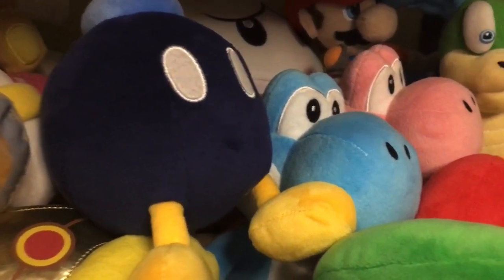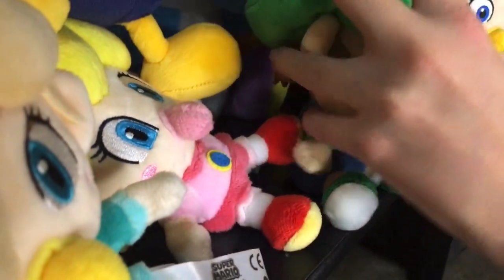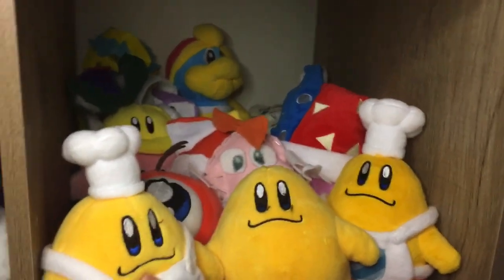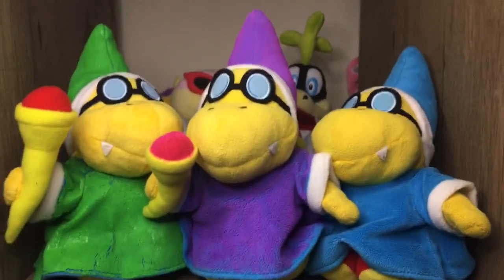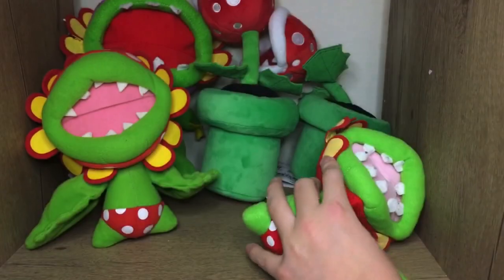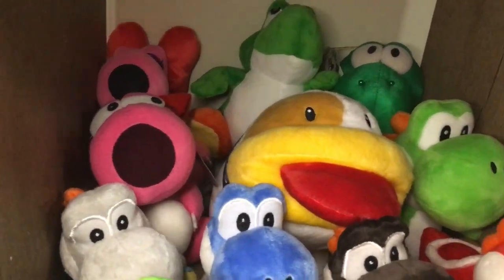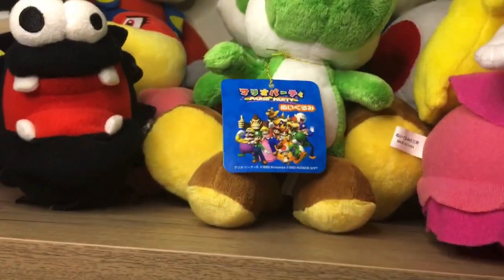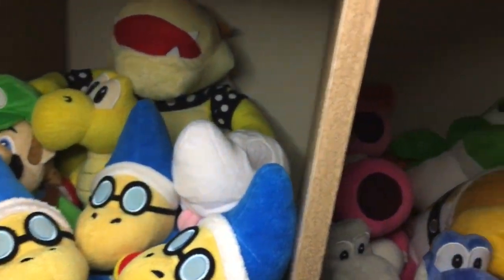MPN Plush Shelf Tour!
MPN COO Evan Reynolds gives viewers a Tour of his Plush shelves.

Become more involved with Mario Plush Network®️!

Please take this short feedback Survey after watching this video!

🐦 Follow our Twitter for News, Updates, and Gameplay Shorts!

📷 Follow Our Instagram for Plush Photography and Behind-The-Scenes!

👋 Chat with other Fans on our Discord!

🤝Follow these other profiles to stay more connected with us!

🎮 Enter these Codes on Nintendo Systems to play Games with us!
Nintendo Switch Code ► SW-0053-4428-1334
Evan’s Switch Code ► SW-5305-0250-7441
Nintendo 3DS Code ► 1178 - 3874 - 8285
Evan’s 3DS Code ► 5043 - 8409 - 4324
Mario Maker 2 ID ► BWY-NBS-CRG
Mario Kart Tour ID ► 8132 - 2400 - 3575
Mario Run Player ID ► 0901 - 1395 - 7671

Video Edited by: Shawn McCormick